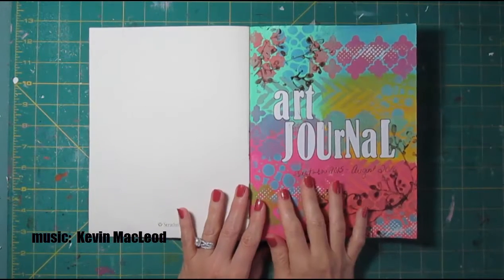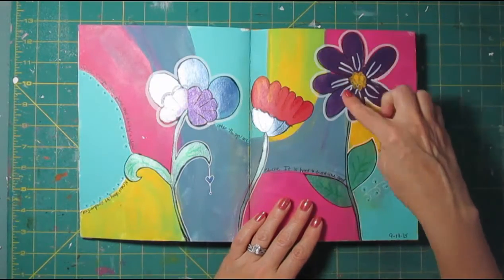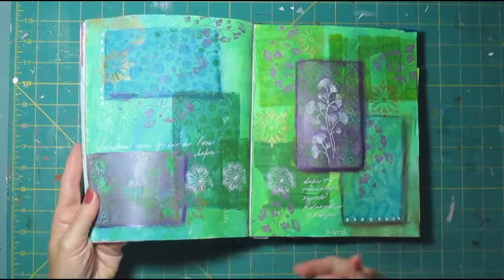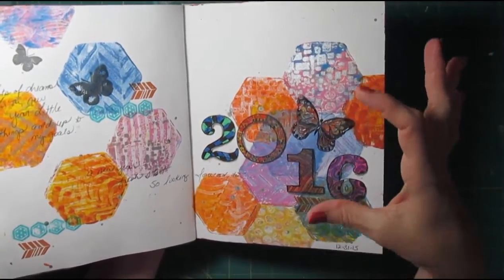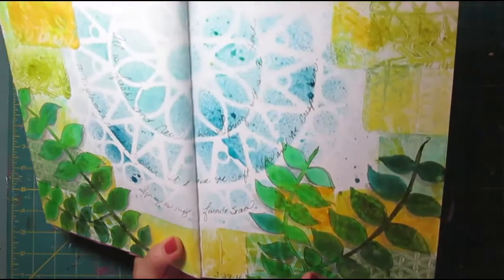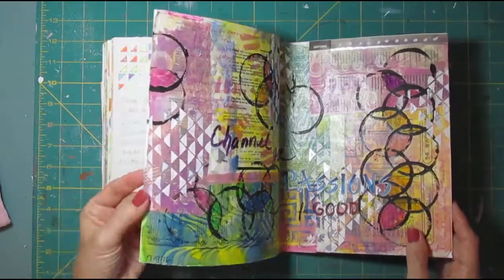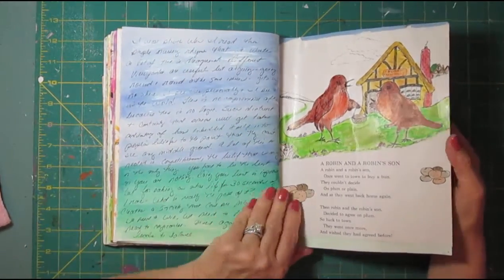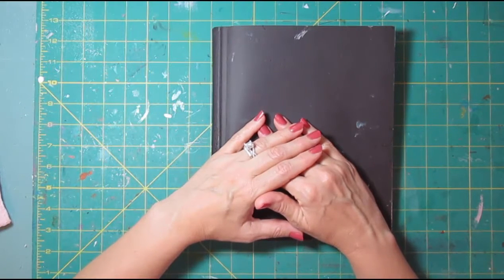Art Journal Flip Through August 2016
See all of the 32 spreads in my latest art journal.  Some have prior videos which are linked.